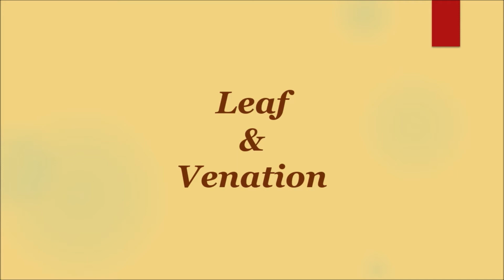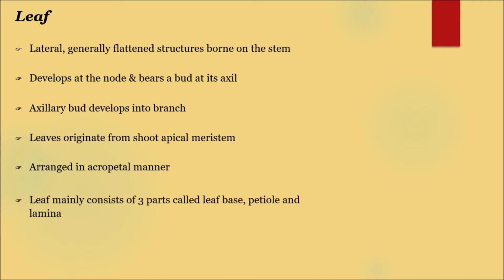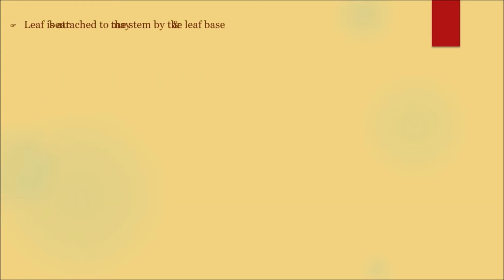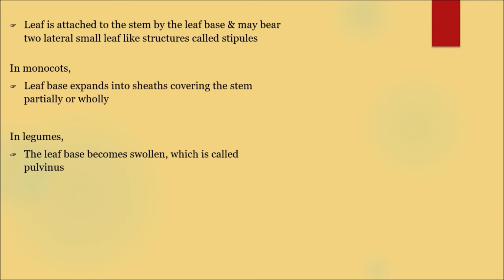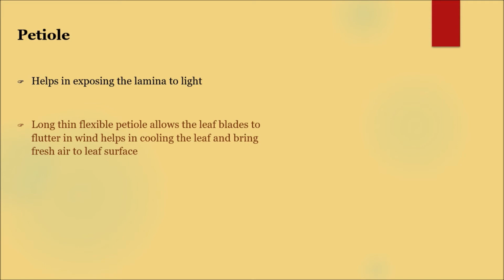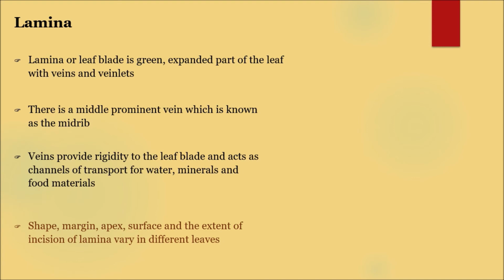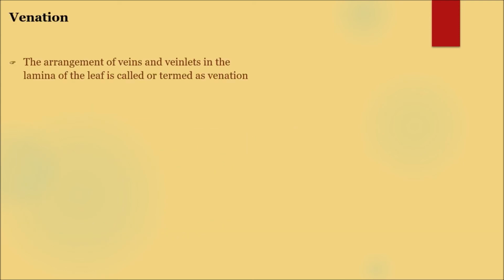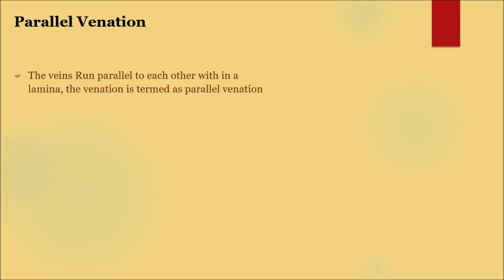LEAF AND VENATION II NEET BIOLOGY II BOTANY II VC ACADEMY II VC SIR II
Leaf
 Leaf
 Lateral, generally flattened structures borne on the stem
 Develops at the node & bears a bud at its axil
 Axillary bud develops into branches
 Leaves originate from shoot apical meristem
 Arranged in acropetal manner
 Leaf mainly consists of 3 parts called leaf base, petiole and lamina
 Leaf is attached to the stem by the leaf base & may bear two lateral small leaf like structures called stipules
In monocots,
 Leaf base expands into sheaths covering the stem partially or wholly
In legumes,
 The leaf base becomes swollen, which is called pulvinus
Petiole
 Helps in exposing the lamina to light
 Long thin flexible petiole allows the leaf blades to flutter in wind helps in cooling the leaf and bring fresh air to leaf surface
Lamina
 Lamina or leaf blade is green, expanded part of the leaf with veins and veinlets
 There is a middle prominent vein which is known as the midrib
 Veins provide rigidity to the leaf blade and acts as channels of transport for water, minerals and food materials
 Shape, margin, apex, surface and the extent of incision of lamina vary in different leaves
Venation
 The arrangement of veins and veinlets in the lamina of the leaf is called or termed as venation
 Venation is of two types
1. Reticulate venation
2. Parallel venation
Reticulate venation
 The veinlets form a network the venation is termed as reticulate venation
Ex: Dicots
Parallel venation
 The veins Run parallel to each other with in a lamina, the venation is termed as parallel venation
Ex: Most  Monocots